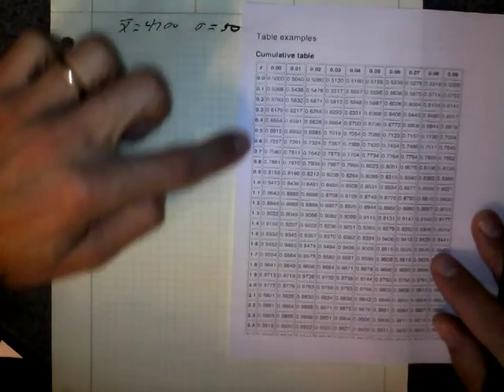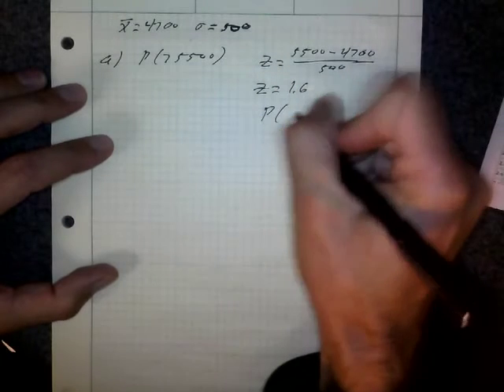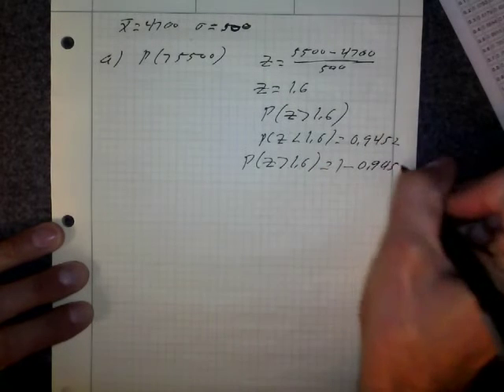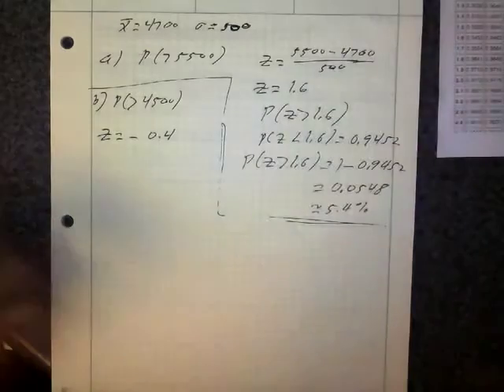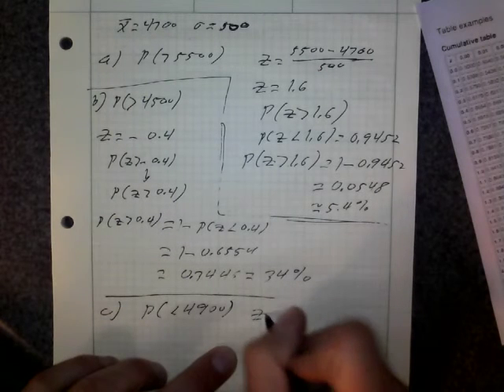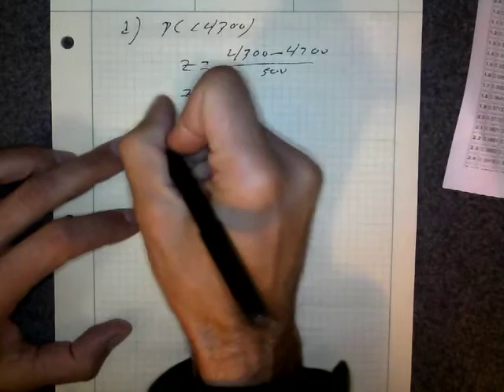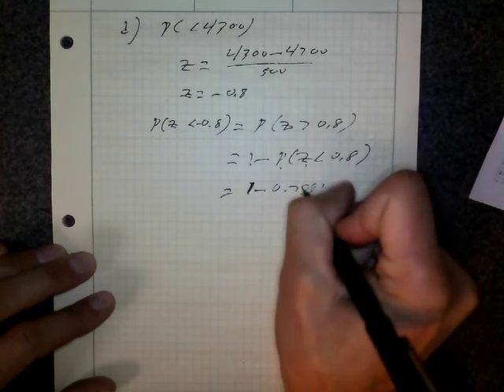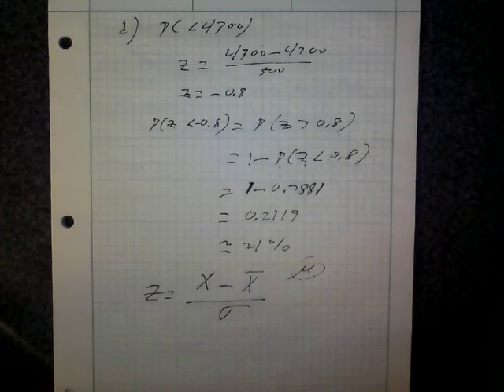z-tables example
Using normally distributed sales of oranges, Z-values, and the cumulative z-tables.